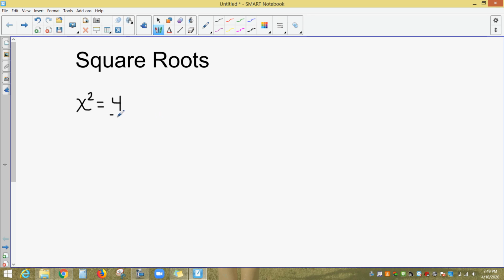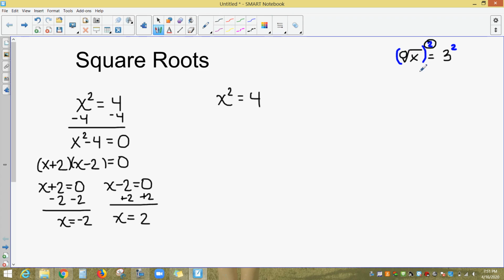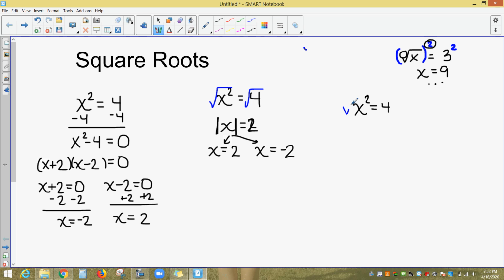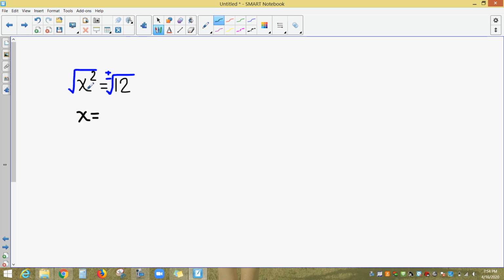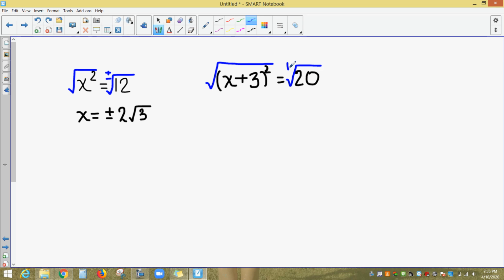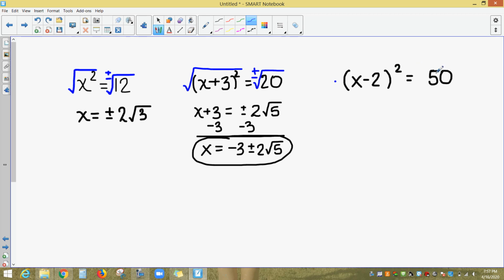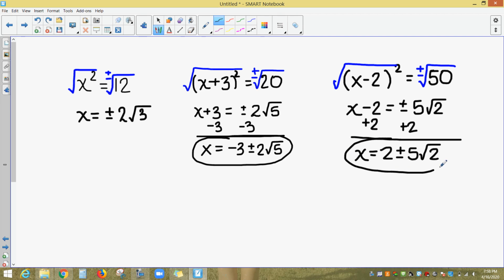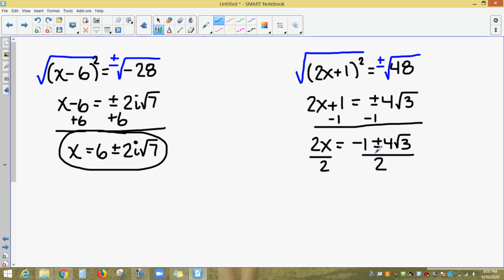Using Square Roots to Solve Quadratic Equations